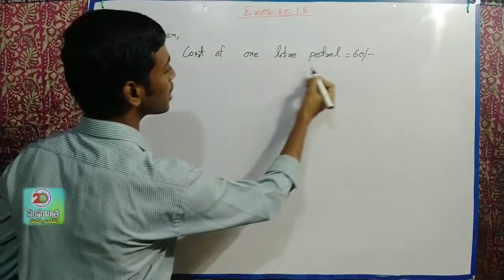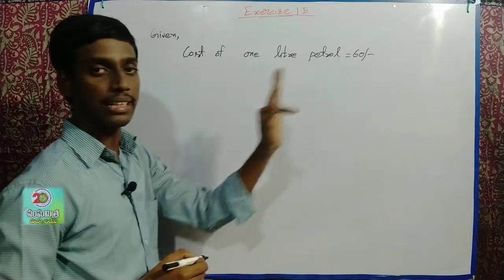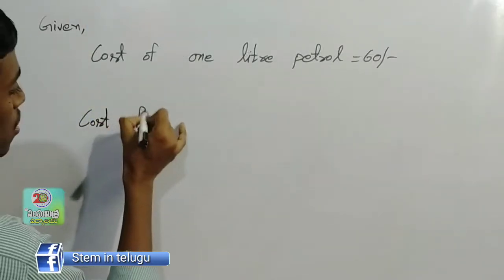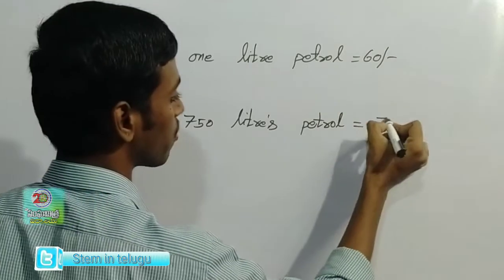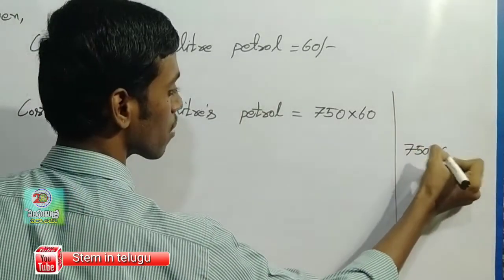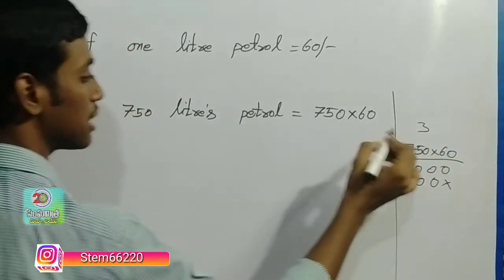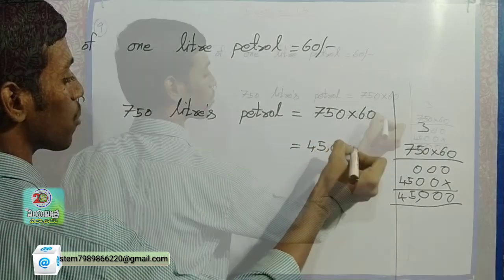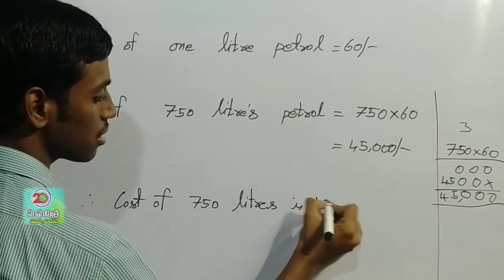The cost of petrol is 60 per litre. A petrol bunk sells 750 litres of petrol on a day. How much mon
9. The cost of petrol is 60 per litre. A petrol bunk sells 750 litres of petrol on a day. How much money do they get at the end of the day?

Subscibe my channel.

tq